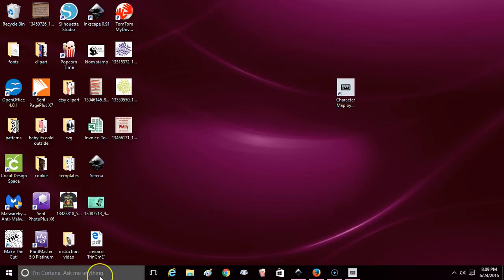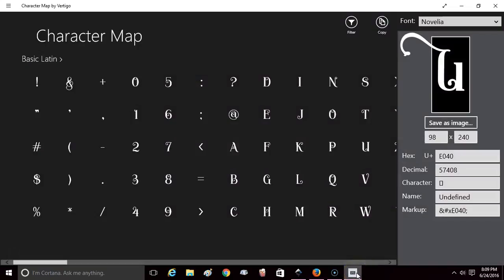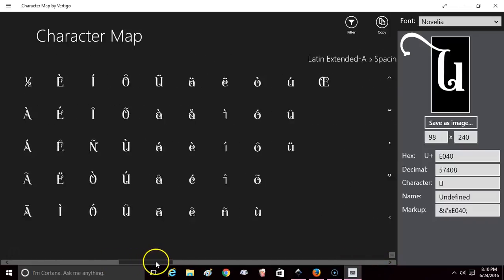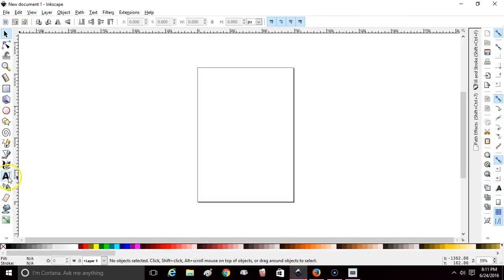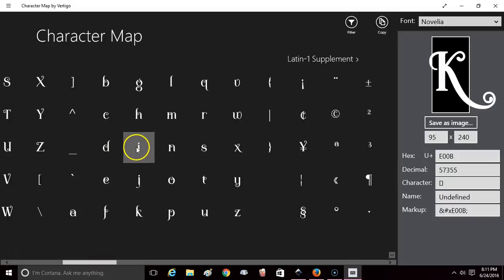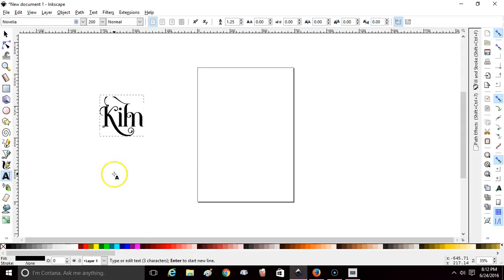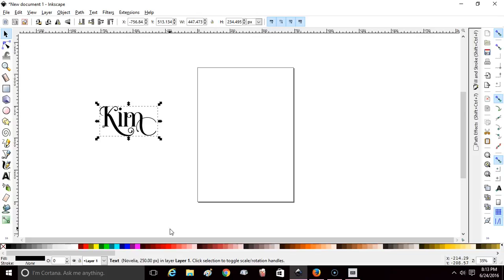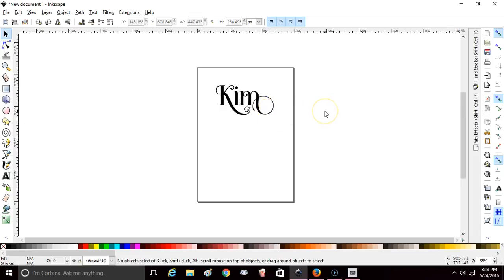Full screen Character map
***Update ***Windows 8 and 10 Character Map by Vertigo